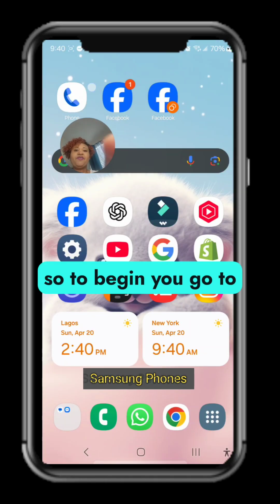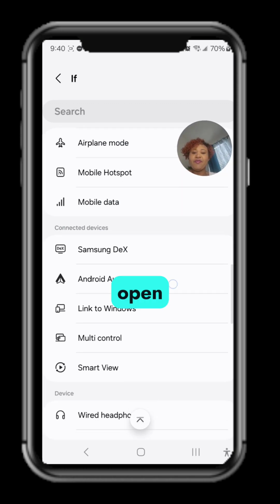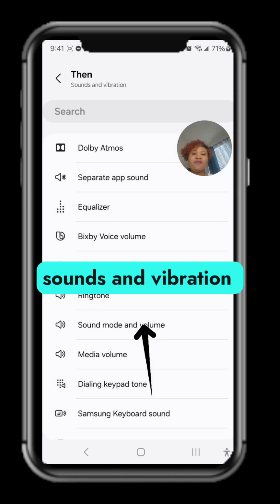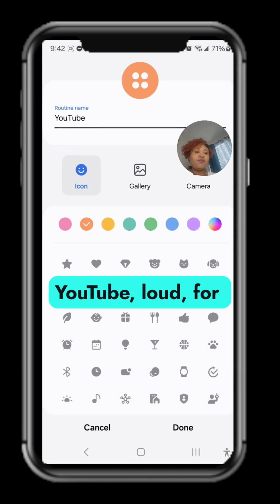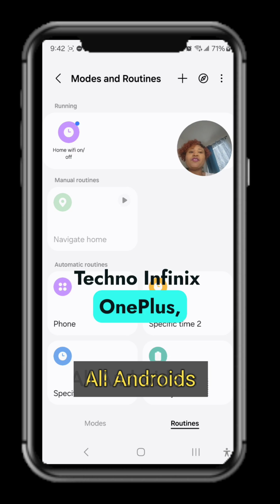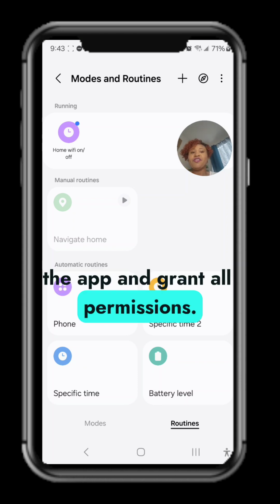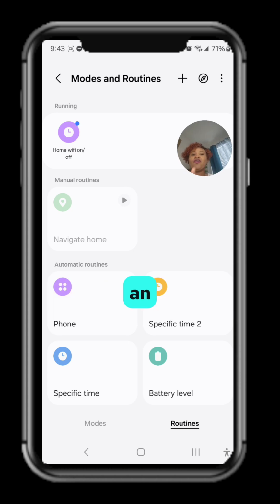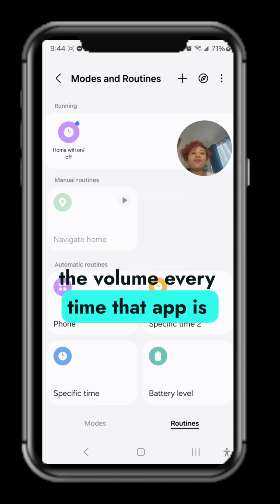Set Volume Per App on Any Phone! | Samsung, Infinix, Tecno, iPhone & More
In this tutorial, I’ll show you how to set custom sound profiles for each app on your smartphone! Whether you’re using a Samsung Galaxy (like the S22 Ultra), Tecno, Infinix, OnePlus, Xiaomi, or even an iPhone, this video breaks down the methods available for your phone brand.

Learn how to:

Set media, call, or notification volume for specific apps

Use Samsung’s Modes and Routines

Use third-party apps for other Android phones

Create iPhone Shortcuts to automate app-specific volume levels

Stop switching volume levels manually — let your phone do it for you!

Watch till the end to find your device’s method!